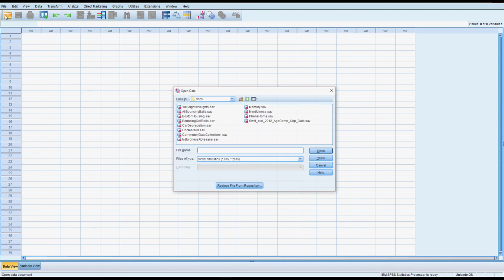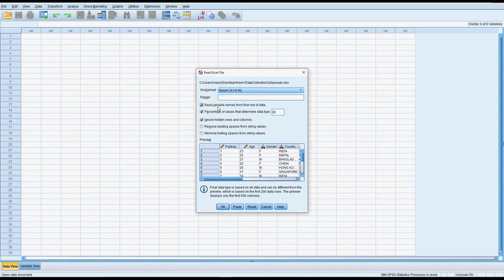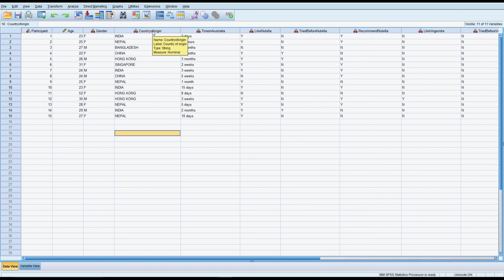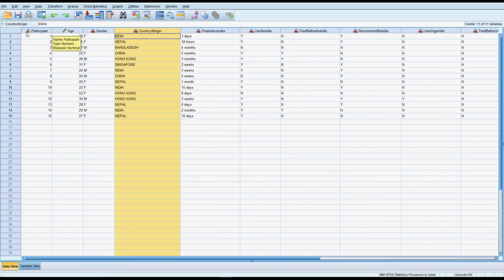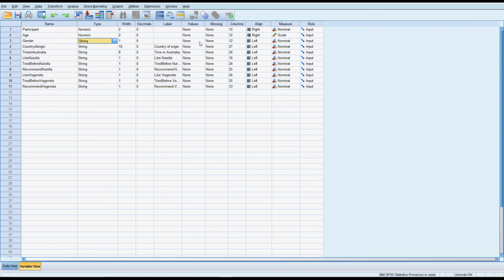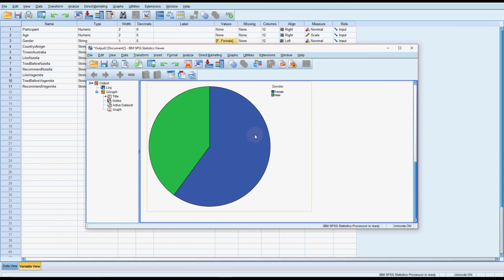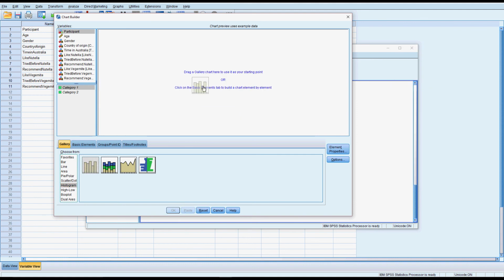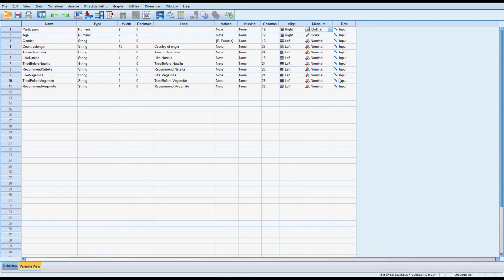SPSS Intro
A quick into to SPSS - opening an excel file and checking how data is organised.